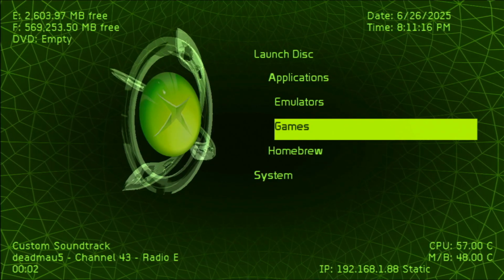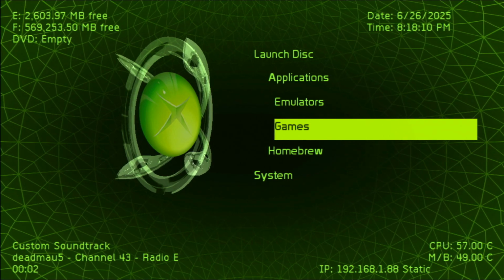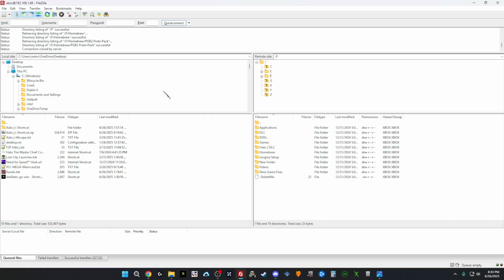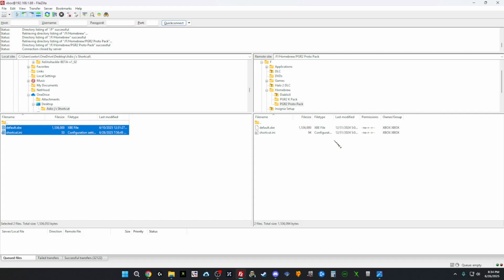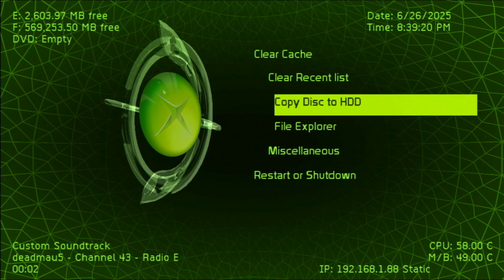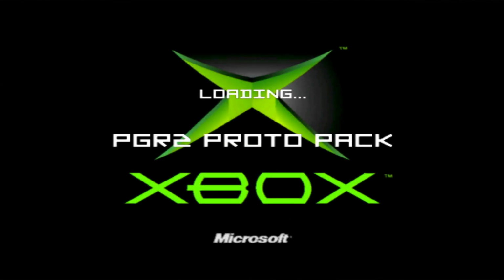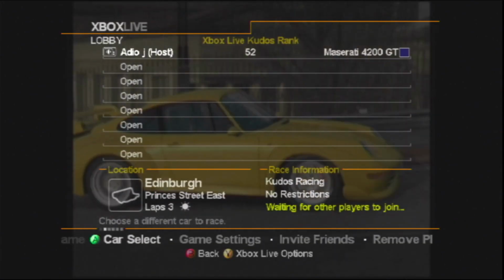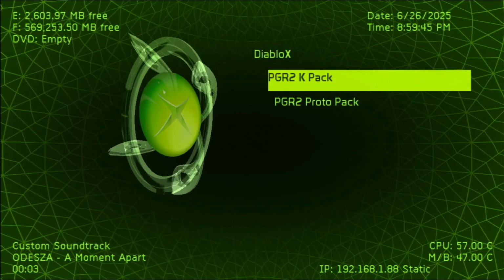How To Make Shortcuts For OG Xbox Dashboard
In this video, i am demonstrating how to make a shortcut for the PGR2 modded content using the new mod "PGR2 Proto Pack" as my first example.

Here is the official links for all the files needed.
Official Github Page for both the "K Pack" and "Proto Pack"

Special Thanks:

BeLieVeDxKiLLeR
MR.VETTE
hinksta
yourself

Insignia Team